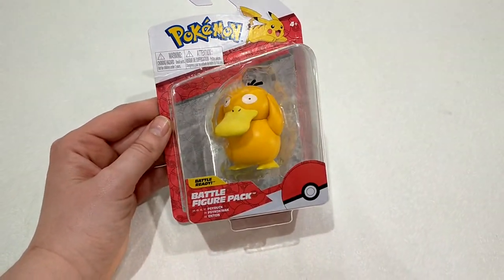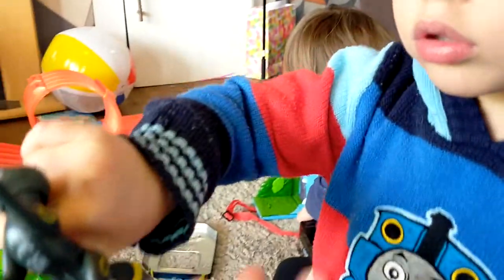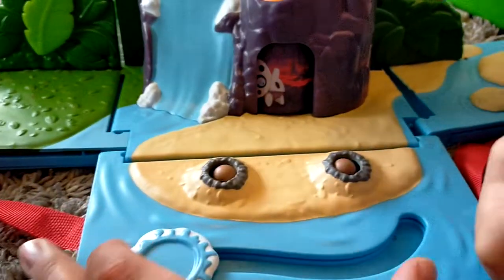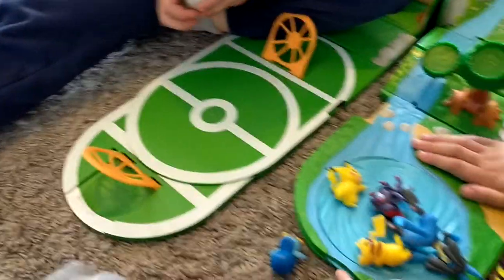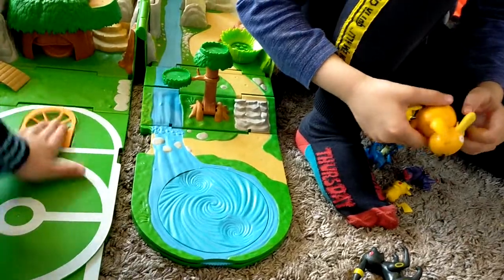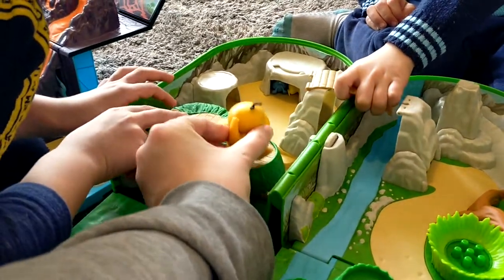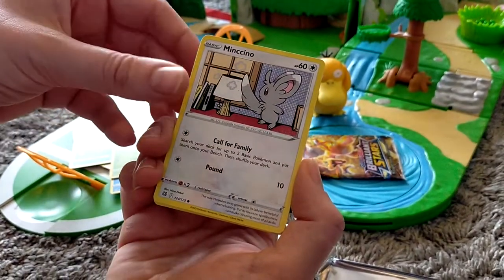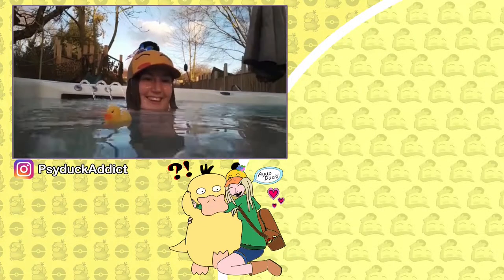Pokemon carry case play set - backpack, volcano, psyduck battle figure & brilliant stars opening!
A fun opening of the pokemon carry case backpack and volcano play set! I'll also be opening my psyduck battle figure and brilliant stars booster packs! Yay! :D